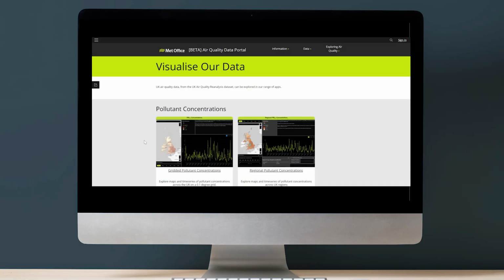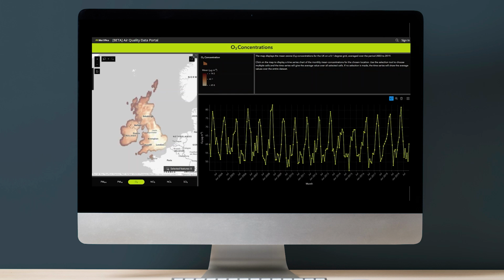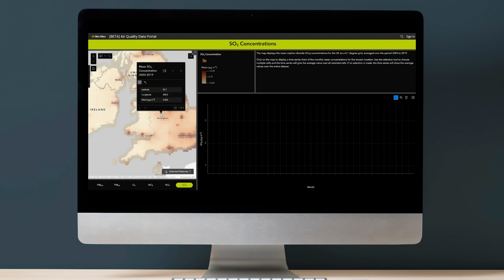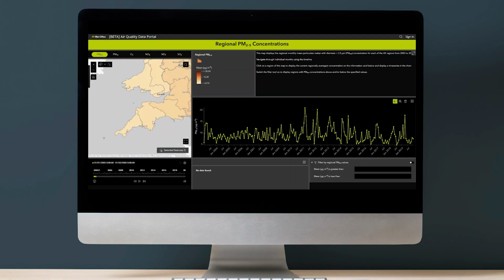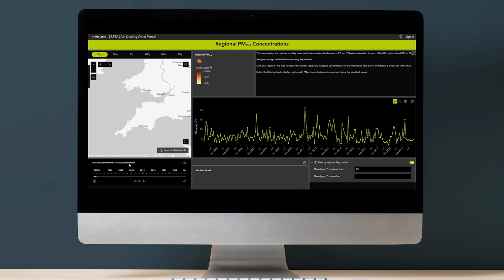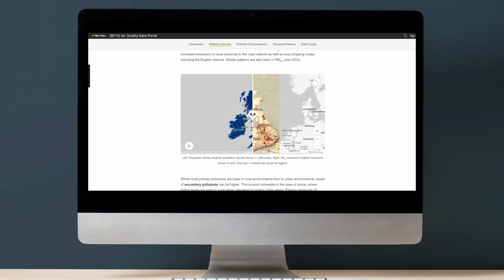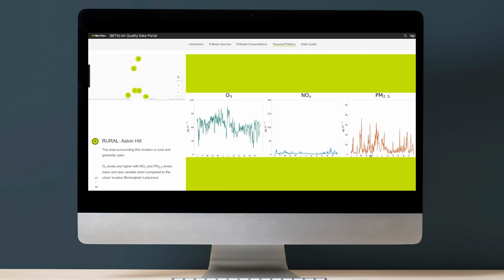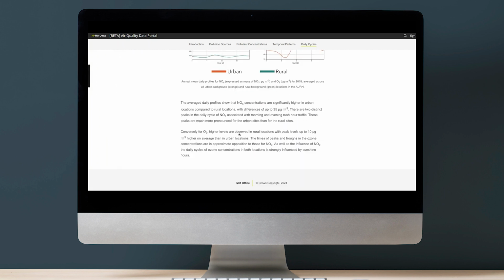Met Office Air Quality Data Portal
Presenter Alex Deakin is joined by air quality scientists Dr Eleanor Smith and Lucy Neal. Eleanor and Lucy explain what the portal is, what features it has, who it’s for, and where the data has come from. They also give a demonstration of how to use the portal.